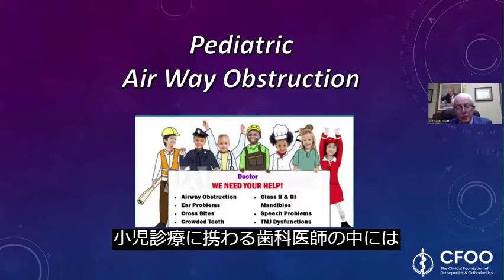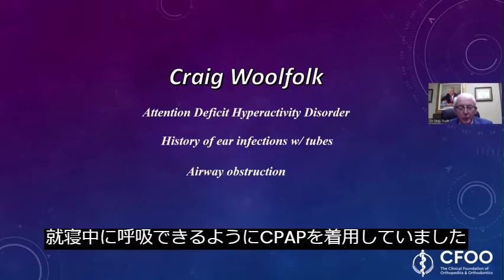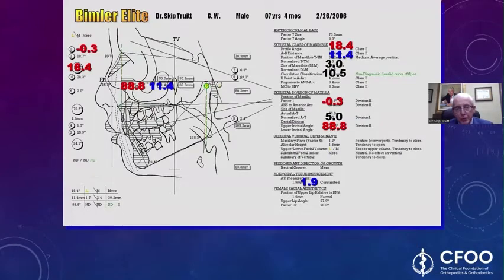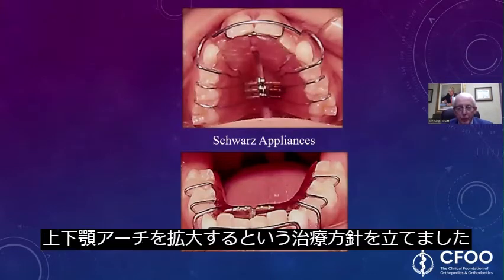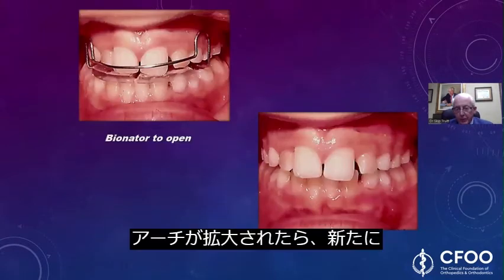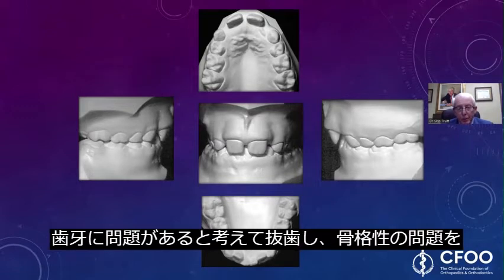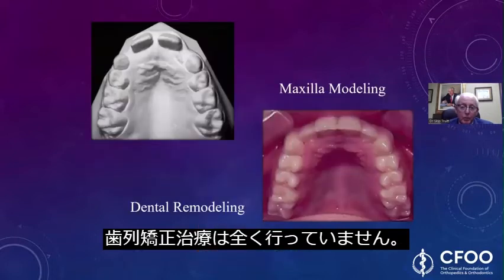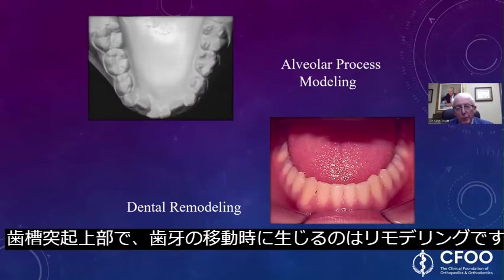今学びたい！顎矯正セミナーのご紹介！世界トップの矯正医 Dr.Skipから